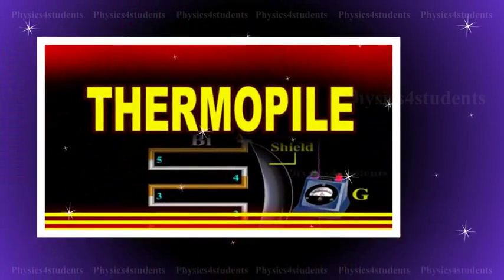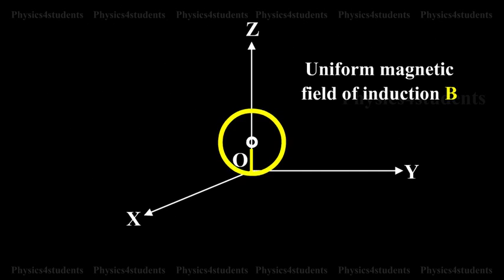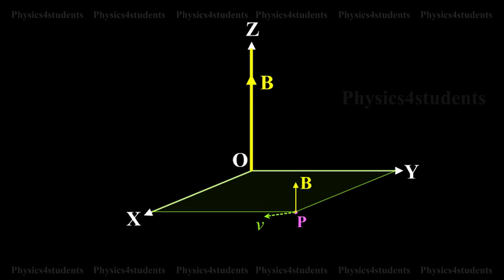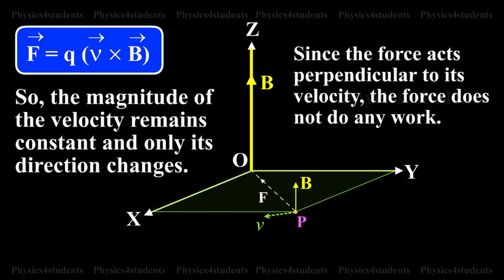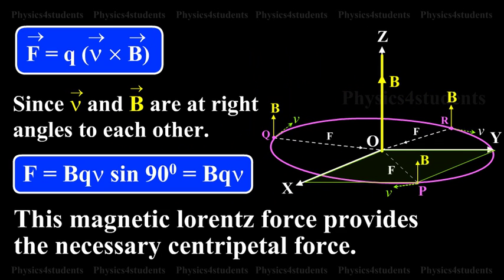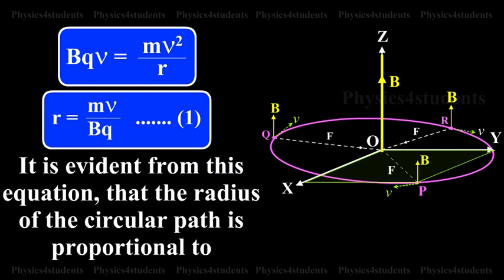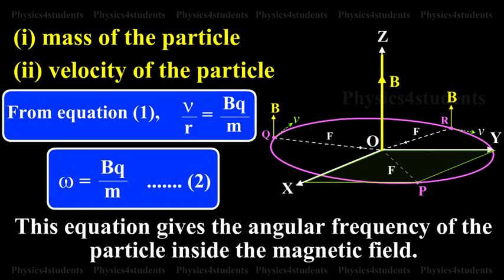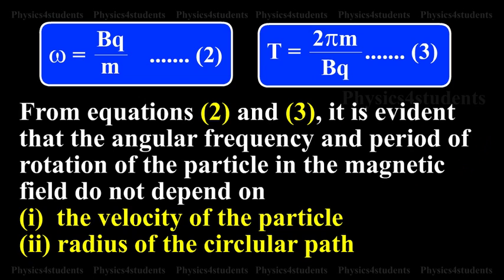Motion of a Charged Particle in a Uniform Magnetic Field | Physics4students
This physics animation explains Motion of a Charged Particle in a Uniform Magnetic Field. Let us consider a uniform magnetic field of induction B acting along the Z-axis. A particle of charge Q and mass M moves in XY plane. At a point P, the velocity of the particle is V. The magnetic lorentz force on the particle is vector F is equal to Q into vector V cross vector B.

It is evident from this equation, that the radius of the circular path is
proportional to
(i) mass of the particle and
(ii) velocity of the particle

From equations (2) and (3), it is evident that the angular frequency and period of rotation of the particle in the magnetic field do not depend upon
(i) the velocity of the particle and
(ii) radius of the circular path.